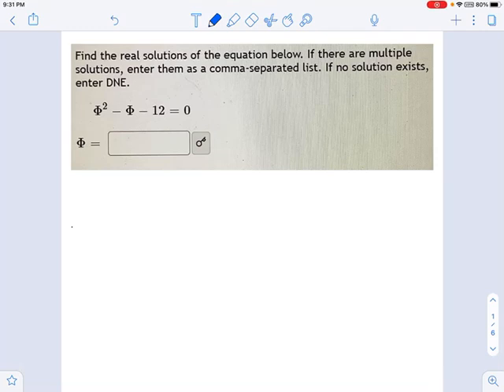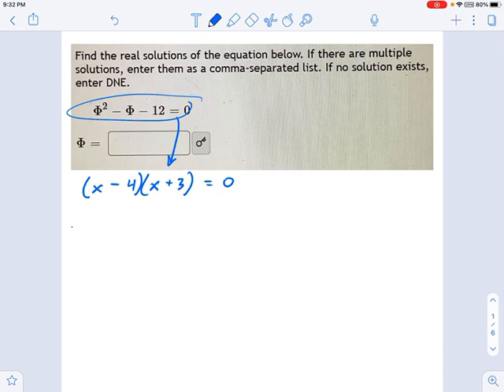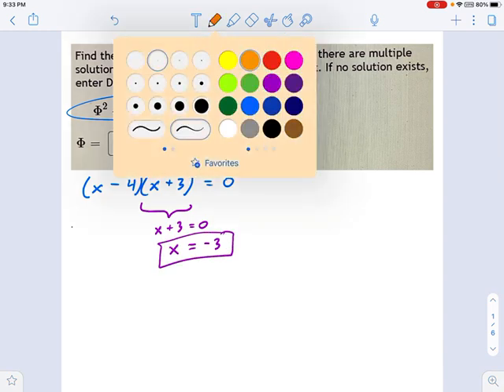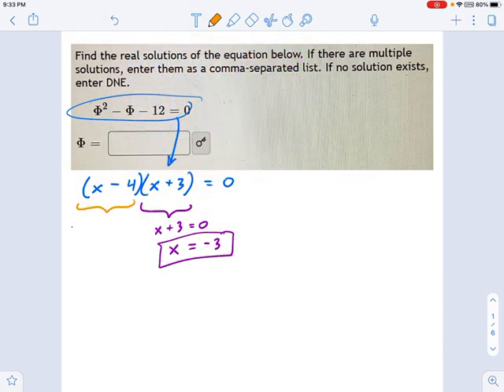SM3.01.25 — Solving a Quadratic by Factoring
Murphy Math --
Solving a quadratic polynomial by factoring, and setting the factors to zero.